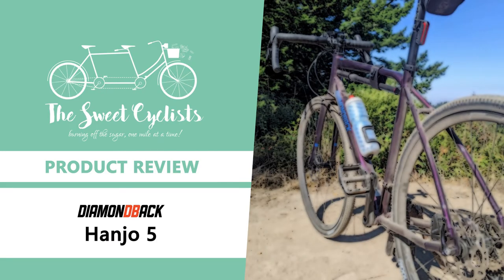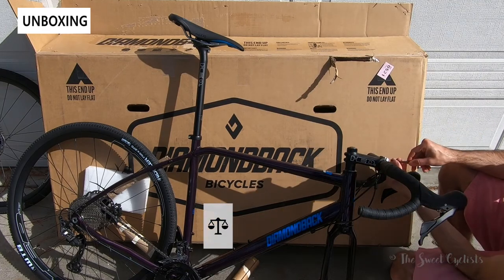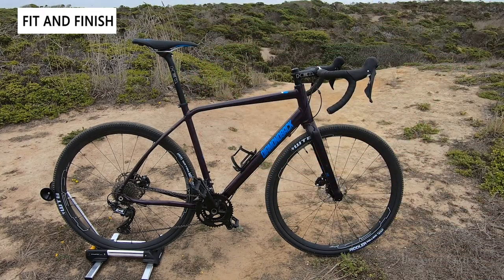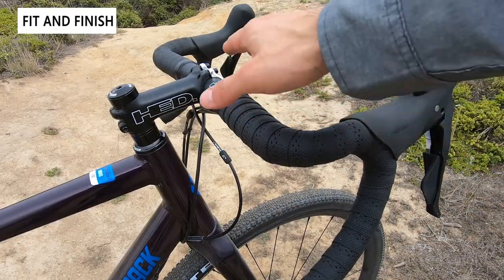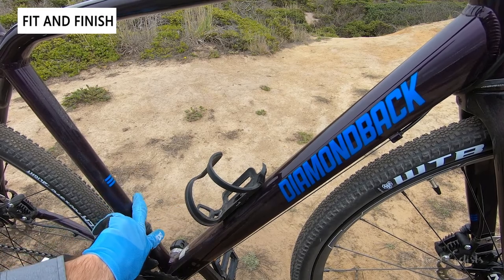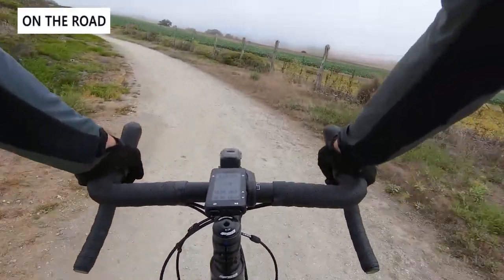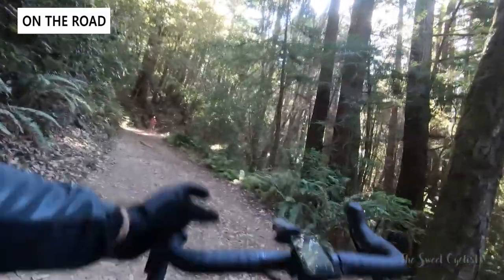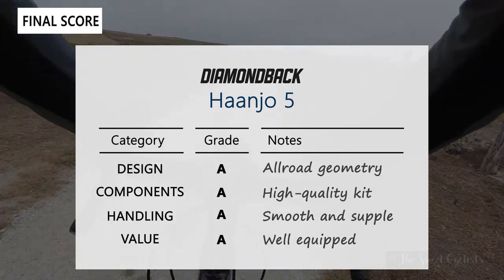Diamondback Haanjo 5 Allroad Bike Review - feat. Shimano GRX Drivetrain + HED Components + WTB Tires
Diamondback’s Haanjo gravel and adventure bike lineup was developed to be versatile and capable on both road and dirt. Since their initial introduction, Diamondback has continually updated and refined the lineup with both aluminum and carbon frame variations. The $2,050 Haanjo 5 is currently one of the top aluminum options available in the Haanjo lineup and what we think is one of the best values. Diamondback equips the Haanjo 5 with 11-speed gravel-specific Shimano GRX drivetrain, HED components and tubeless-ready HED Tomcat Disc wheelset. The 6061 alloy frame features Diamondback’s endurance geometry which uses a relaxed tall headtube for a more upright position that’s optimized for handling and long-distance riding. On paper, the price point and components make the Haanjo 5 an excellent gravel or all-road option for those looking to ride off the beaten track.

Before you can start riding, there is some minor assembly required with the Haanjo 5. To allow the bike to fit in the box, Diamondback ships the bike with the front wheel and other components removed from the bike. You don’t need to be a mechanic to put the bike together as the all the drivetrain and cabling is pre-installed. Putting the bike together involves some basic tasks such installing the front wheel, front brake caliper, flat pedals and seatpost. We’d estimate the entire assembly process takes about 10-30 minutes depending on your speed. Diamondback includes basic tools to put the bike together, but we’d recommend using a torque wrench (i.e. something similar to Pro Bike Tool wrenches) on the more sensitive components.

The Diamonback Haanjo series offers everything from the aluminum Haanjo 1 commuter bike to a full carbon Haanjo 8 and even previously offered a steel option. As the top aluminum frame option, the Haanjo 5 offers an impressive balance between features and value. As with the other Haanjo bikes, Diamondback only offers the Haanjo 5 in a single plum color scheme with bright blue accents. It's an unusual color combination that may take some time to get used to but stands out on the road or trails. Metallic flakes in the plum color allow the color to shift in sunlight and provides more visual depth. While we aren't a fan of the blue accents, we're happy to see bike companies deviate from traditional all-black or matte color schemes. Branding is limited to the Diamondback logo on the headtube, downtube and a Haanjo 5 label on the top tube.

00:00 Intro
00:10 Unboxing + Specs
02:57 Fit + Finish
08:11 On The Road
10:27 The Final Score